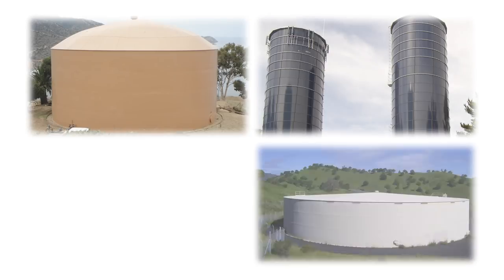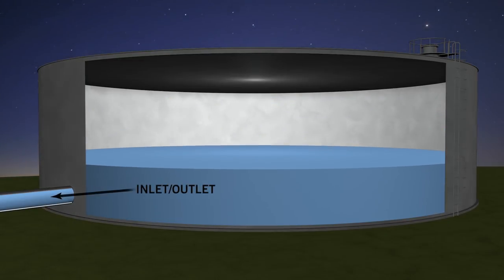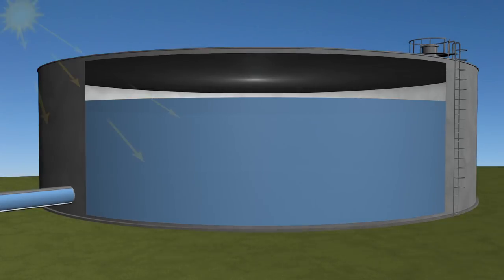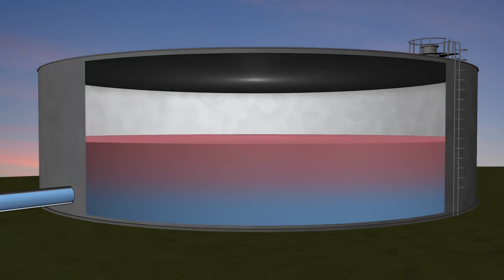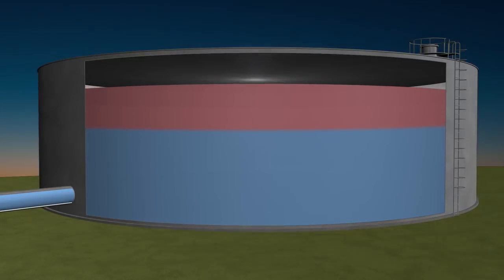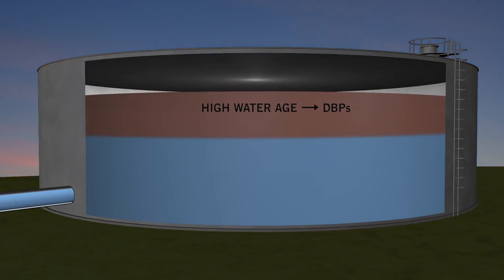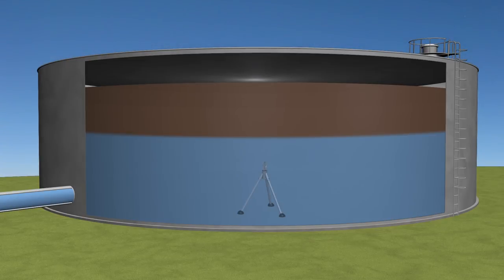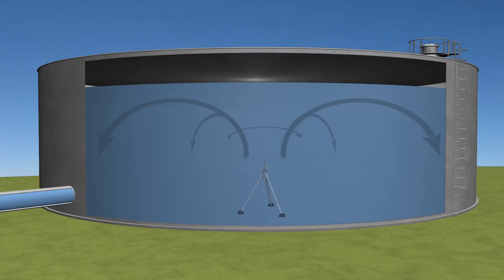Thermal Stratification in Water Storage Tanks [Animation]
PAX Water Technologies explains how water storage tanks can become thermally stratified and how active tank mixing can be used eliminate this problem.